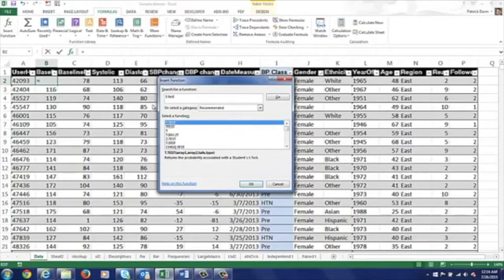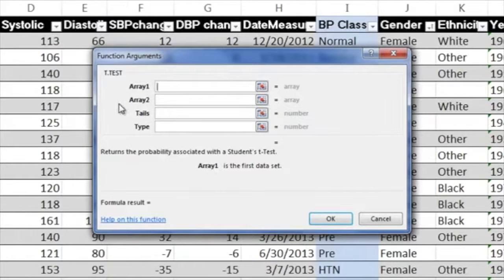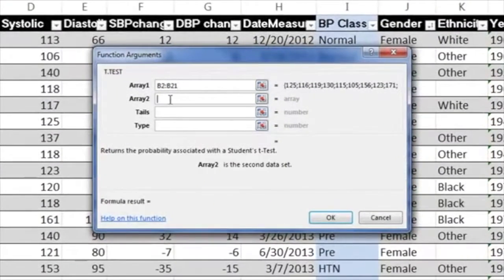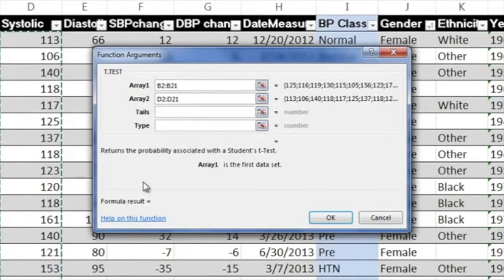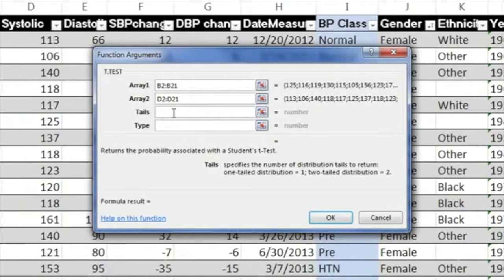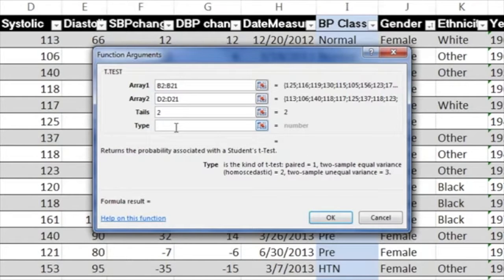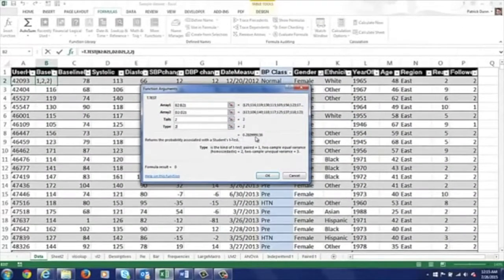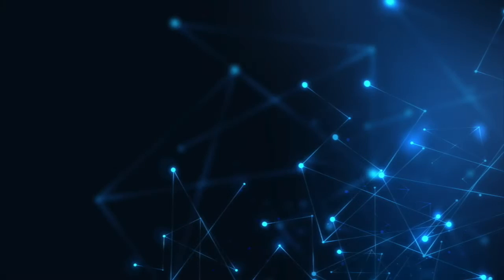Running a Basic t-Test in Excel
Learn to perform a basic t-Test in MS Excel. This video originally aired as part of a StatsChat Live! webinar in July 2015, hosted by Dr. Patrick Dunn.

For more statistics help, please visit Walden University's Academic Skills Center